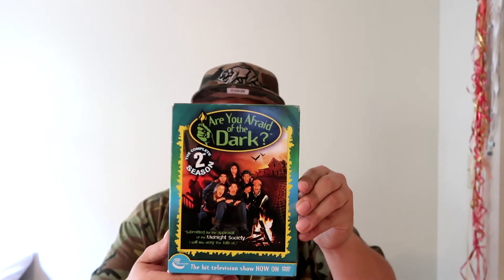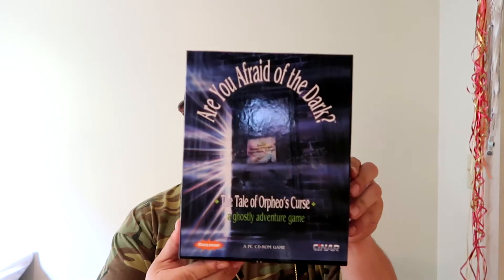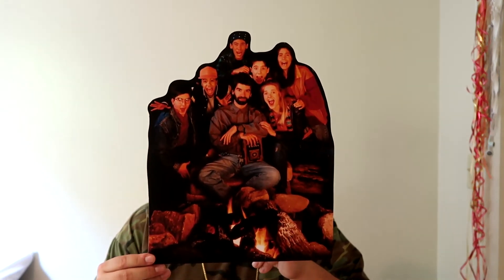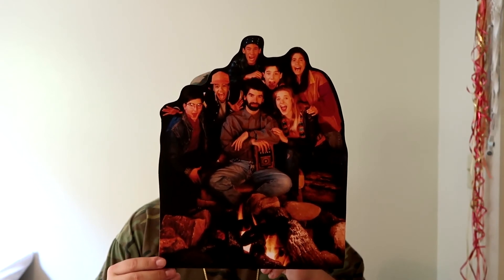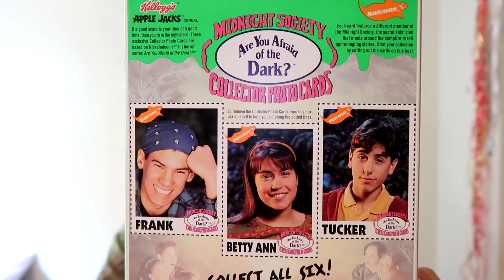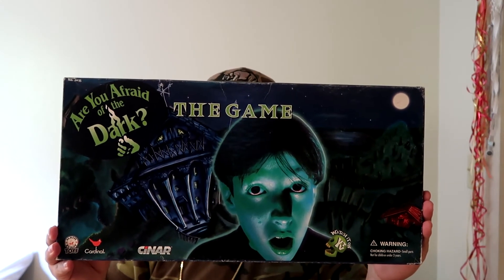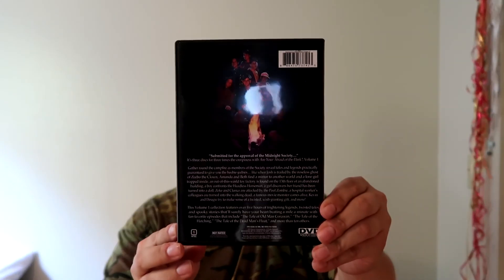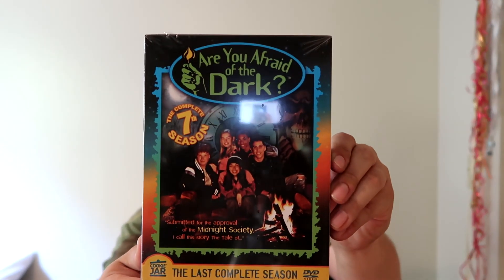Are You Afraid of the Dark? Collection Unboxing #2!